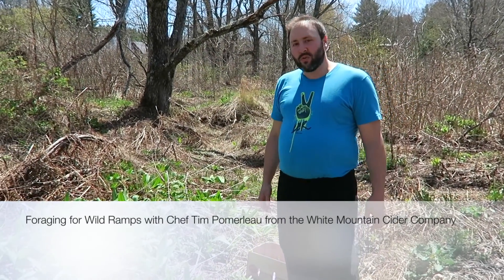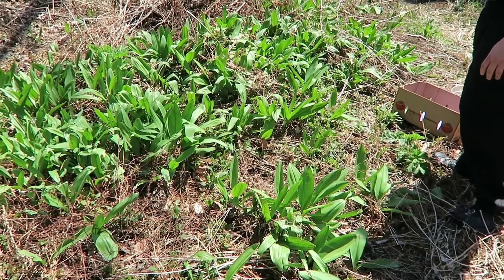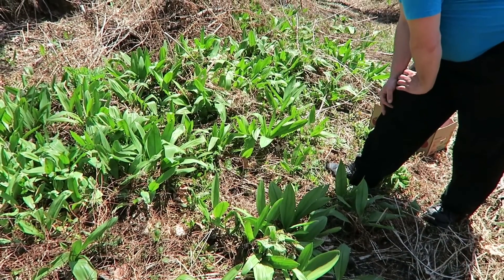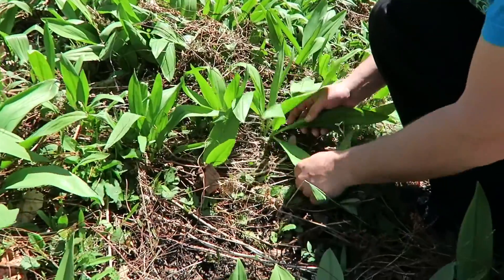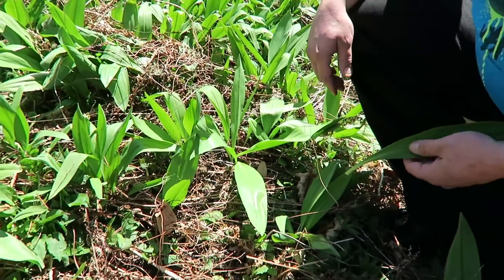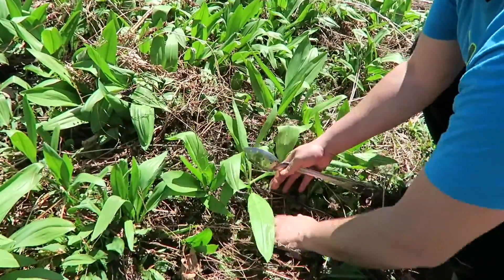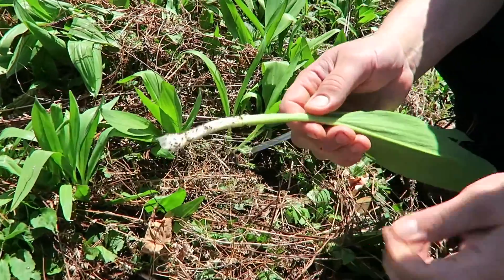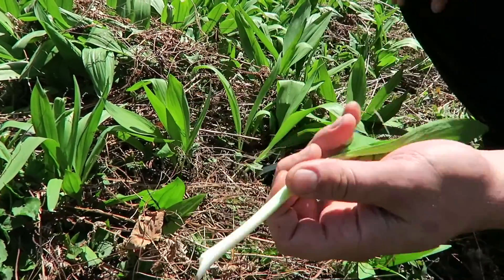Foraging for Wild Ramps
Foraging for wild ramps with Chef Tim Pomerleau from the White Mountain Cider Company!